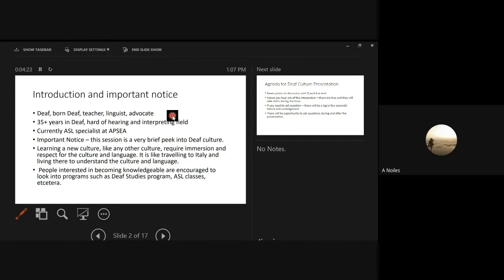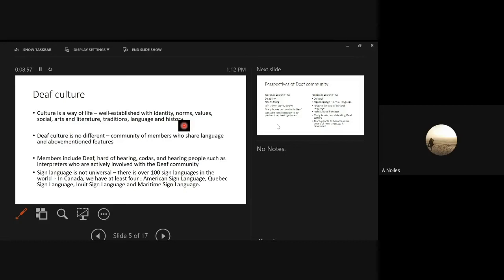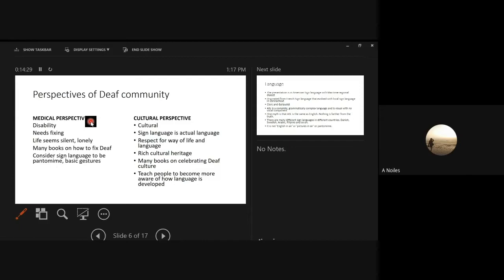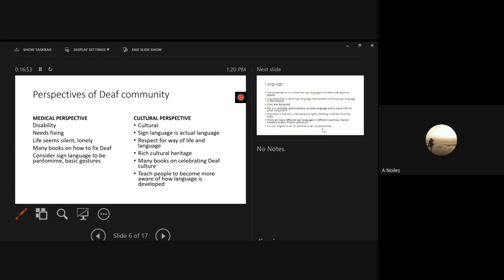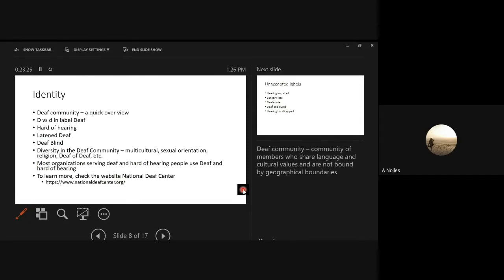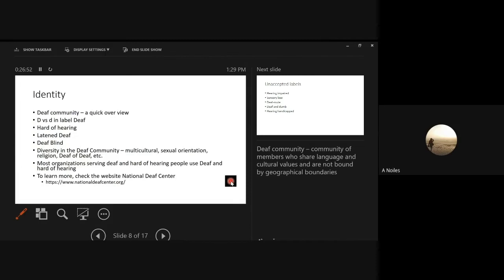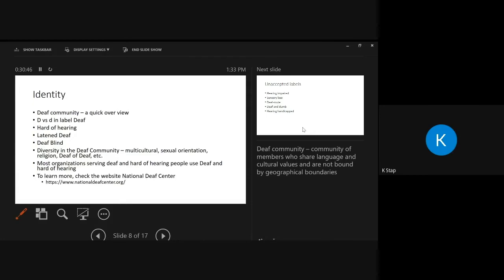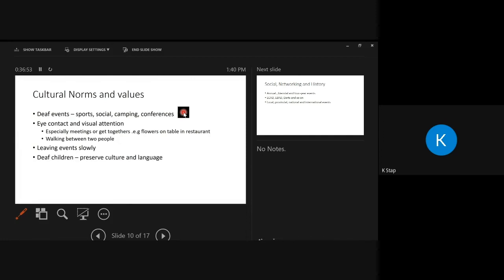Deaf Culture - An Introduction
Target Audience: Grades Primary - 5

Area of Focus: Deaf Culture

Session Description:

This presentation will touch on the fundamental elements of Deaf Culture and American Sign Language. The elements are social norms, identity, history, education, traditions and arts and literature. Deaf members make up a unique community that transcends geographical boundaries and has a deep rich history. We will look at how the culture exists beyond an auditory condition. There will be time for questions and answers at the end of the presentation.

Presenter Biography:

Jax Warner has been a dynamic Deaf presenter for over 30 years. He has worked with all age groups of the Deaf community as a community member, researcher, volunteer, teacher, and assessor. He has also taught in the Deaf Studies Program and the ASL – English Interpretation Program at Nova Scotia Community College and currently as an American Sign Language Specialist who does language development assessment and consultation for Atlantic Provinces Special Education Authority. He is also a Deaf Interpreter in the Maritime Provinces.